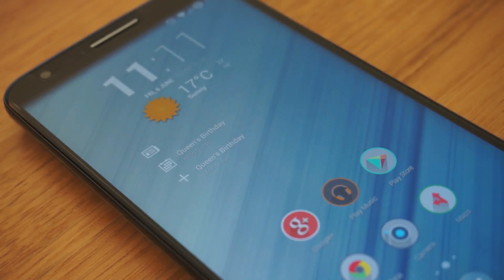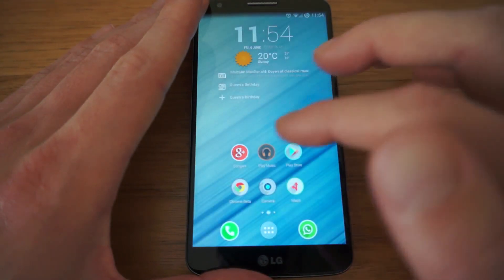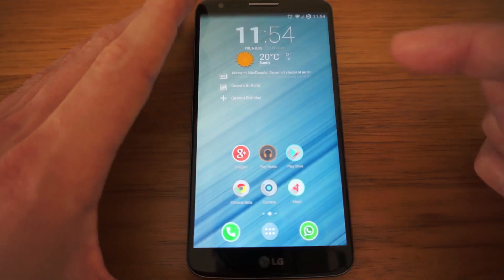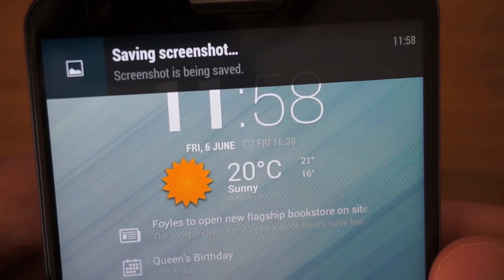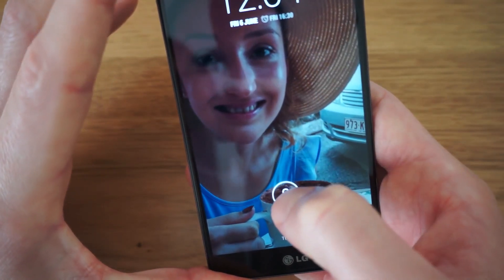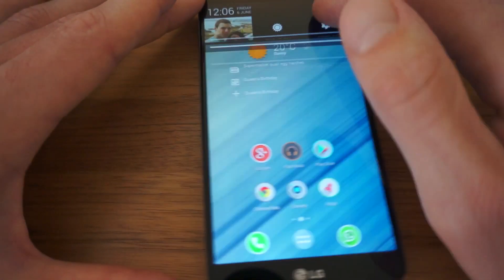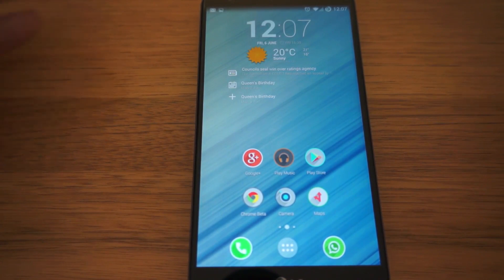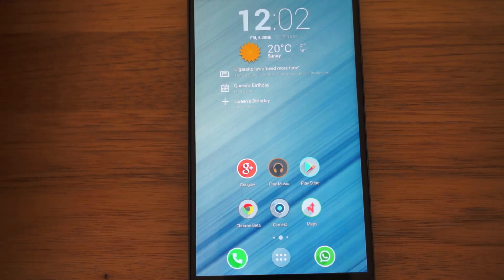Paranoid Android 4.4 BETA1 for LG G2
This is just a quick video showing the Paranoid Android 4.4 Beta 1 for LG G2, and my first phone/ROM one so some critique would be nice :)

This is Houstonns version of Paranoid Android for the LG G2 (I believe all variants). It is the latest Paranoid Android beta, with all of the features ready and working for this device.

***I forgot to mention that CM11's theme engine has been incorporated into this ROM. It's a bit buggy so I didn't include it. I'll probably make a video of that when the issues have ironed out***

My launcher is Nova Prime, Icons are Velur.

If you need to know anything just comment or send me a PM.